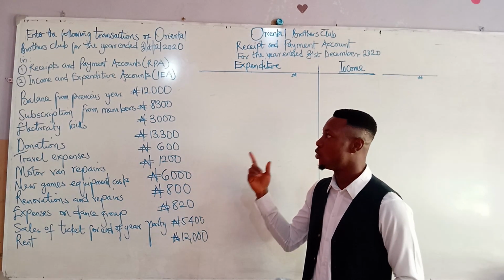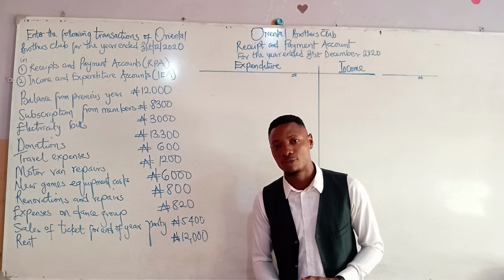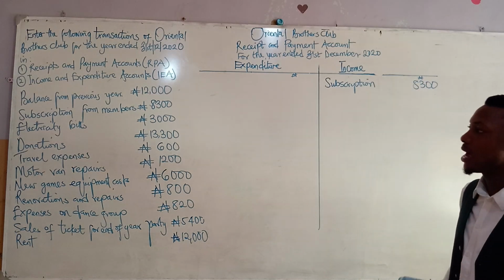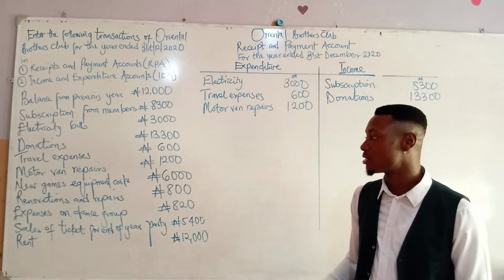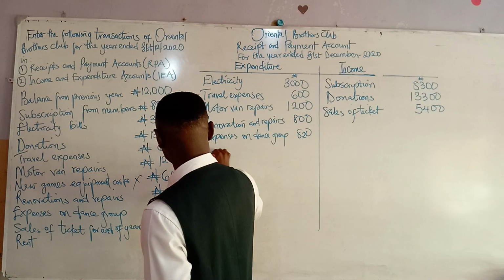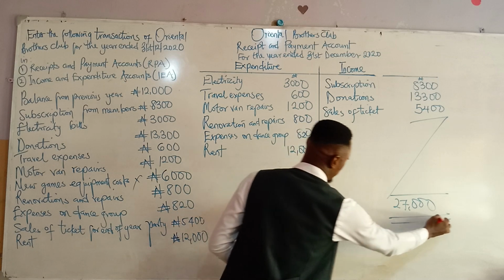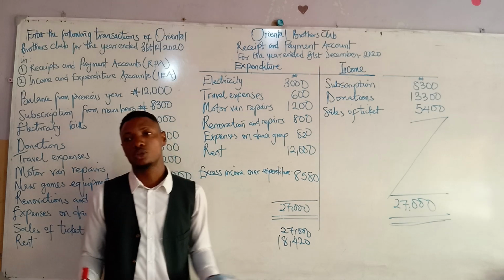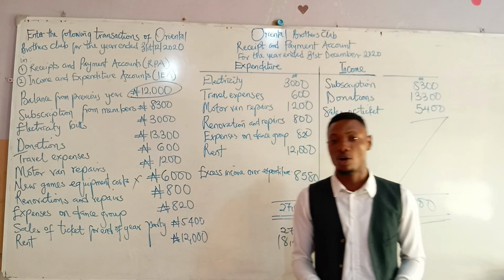Income and Expenditure Account (IEA)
Posting into Income and Expenditure Account